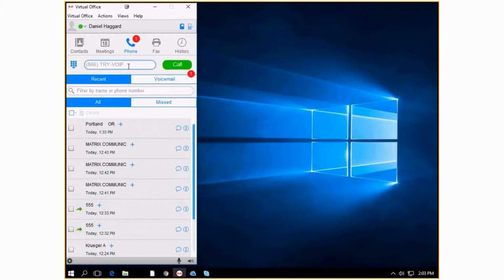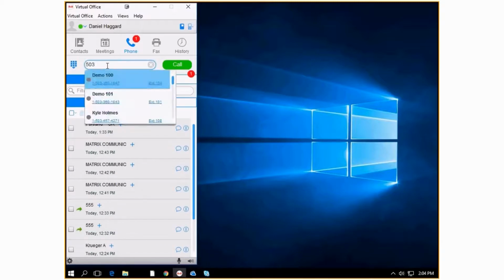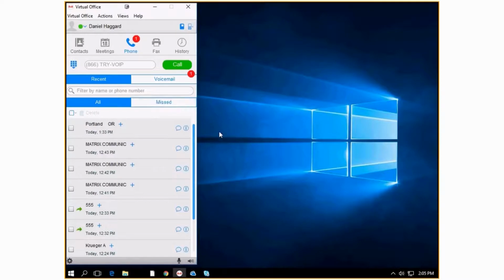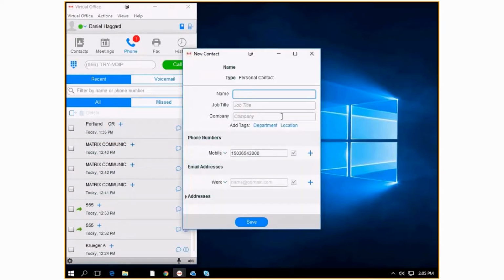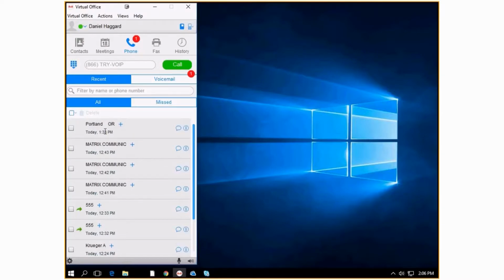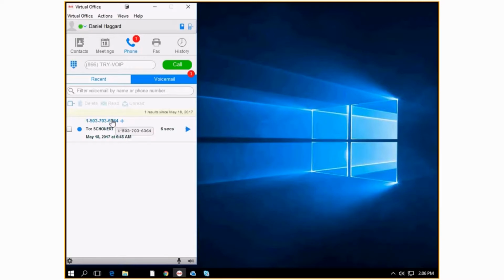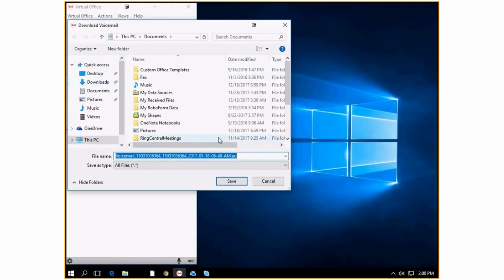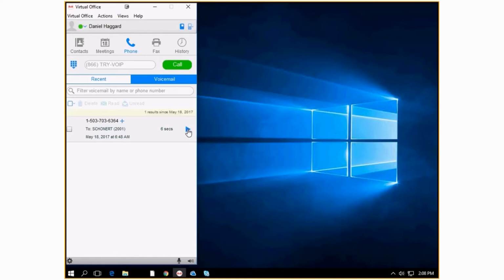How to access 8x8 Voicemail and Recent Calls - 8x8 Training Video from Matrix Networks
Training on 8x8 from Matrix Networks. This training specifically focuses on the voicemails and recent calls using the 8x8 client. For more training videos from Matrix Networks on 8x8